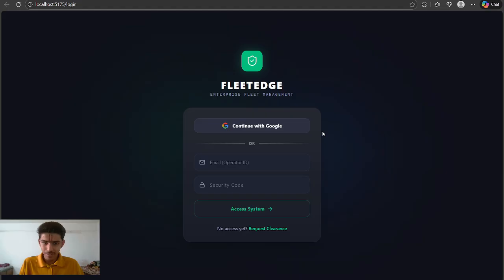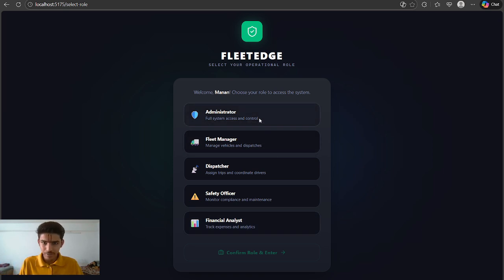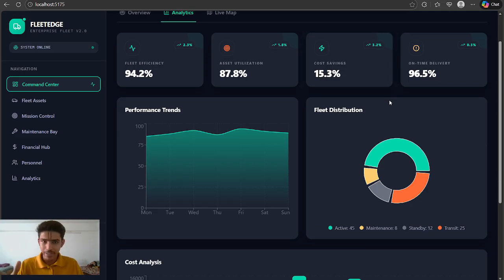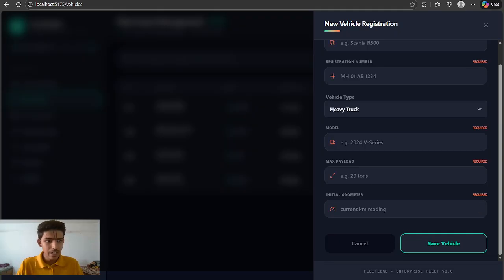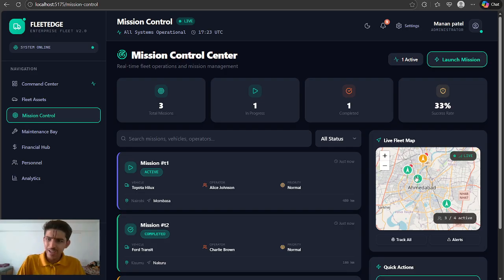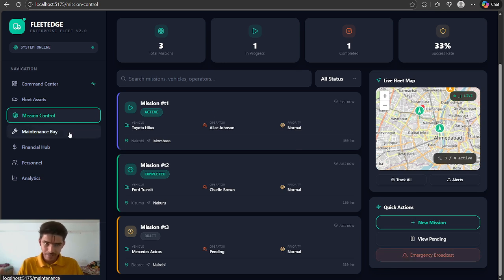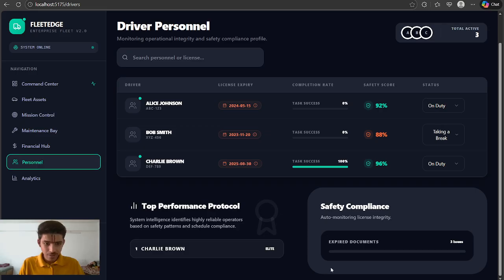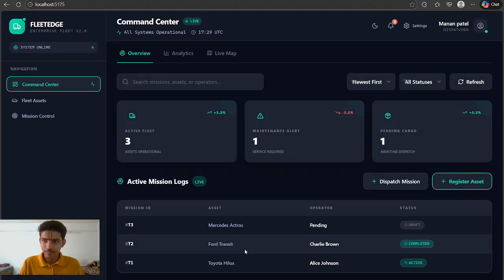FleetEdge - Explanation (Odoo X Gujarat Vidhyapith)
FleetEdge is a next-generation fleet management and mission command system designed to transform how logistics and transportation operations are managed. Built during a hackathon, this project focuses on delivering real-time intelligence, operational control, and financial transparency in a single powerful platform.